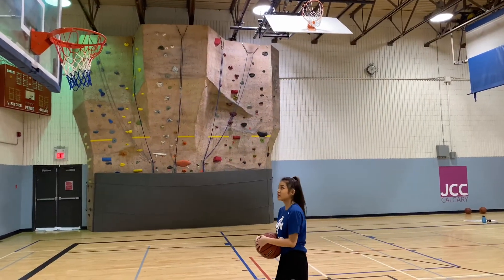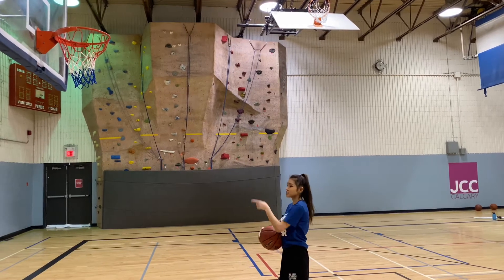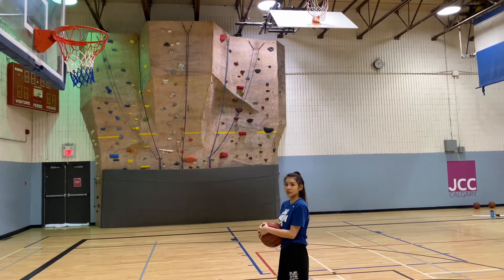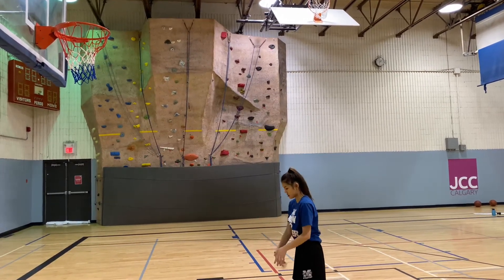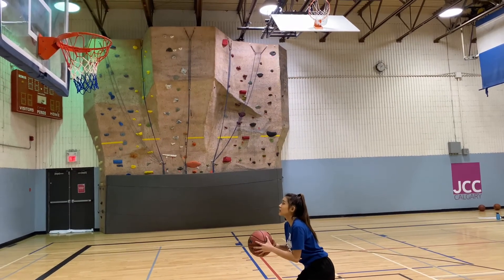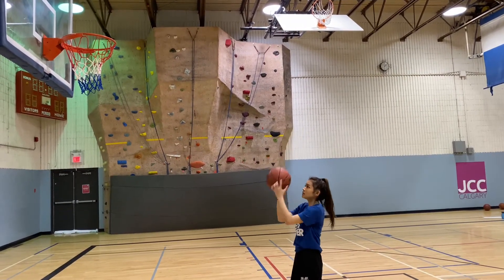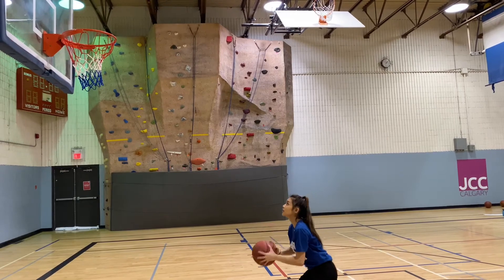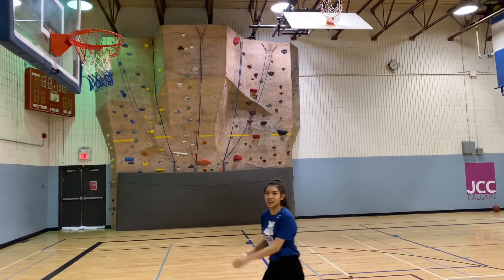Basketball Fundamentals with Johanna – Shooting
Time to dust off your basketball and practice the basics so that you can hit the hard court for spontaneous pick-up games with your friends!

Want to learn more? JCC Basketball will help you develop and hone your skills!